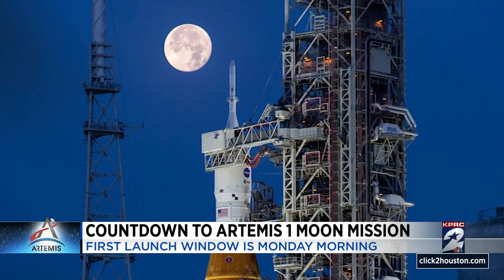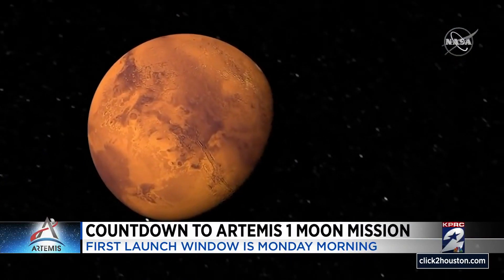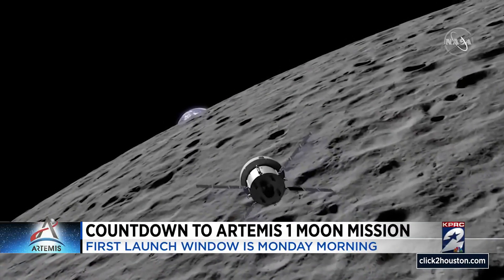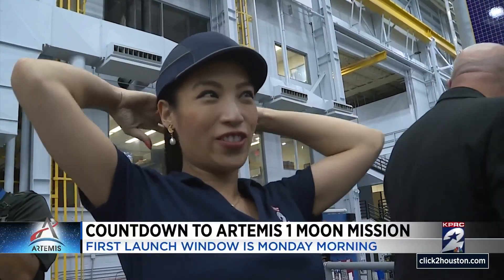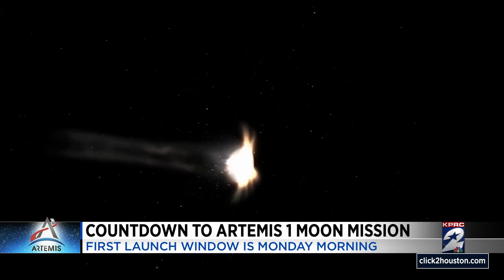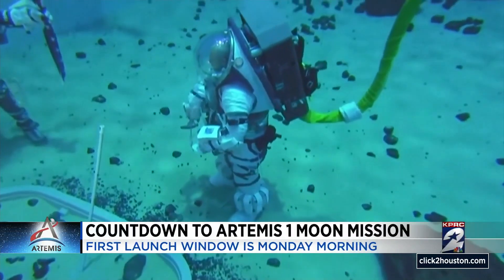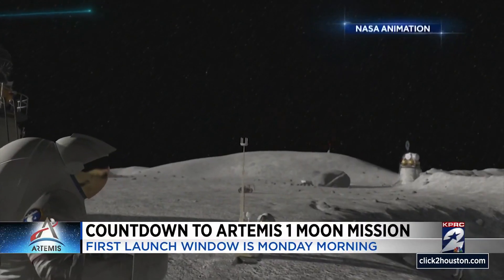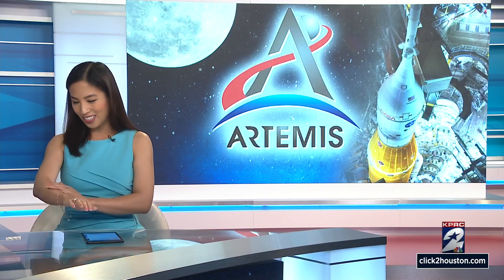Inside the Artemis 1 Mission - KPRC2 give you a closer look at the work being done here in Space...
NASA is preparing for its coveted Artemis I mission, which is expected to launch from the Cape no earlier than August 29 with a two-hour window beginning at 7:33amCT. This historic mission will be the first major step in a series of missions that aim to ultimately put humans back on the moon and then head to Mars.